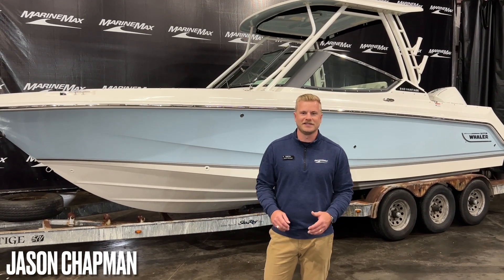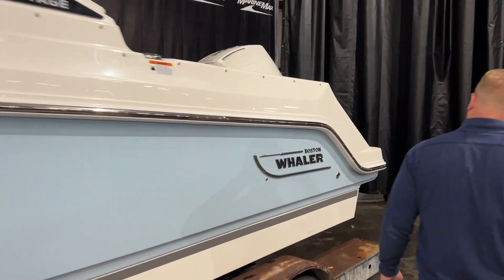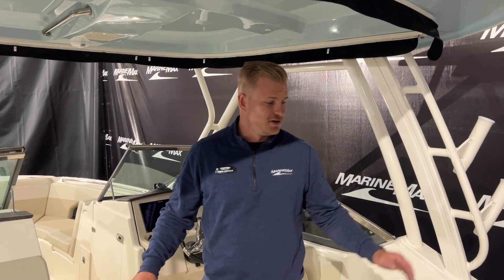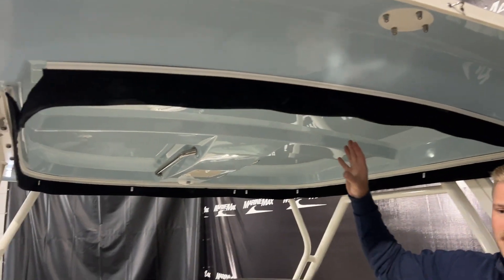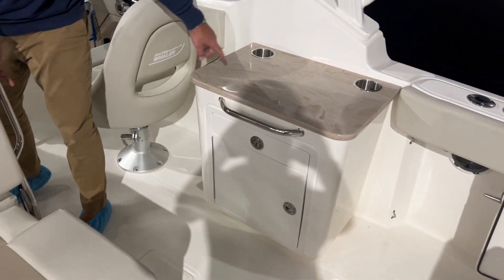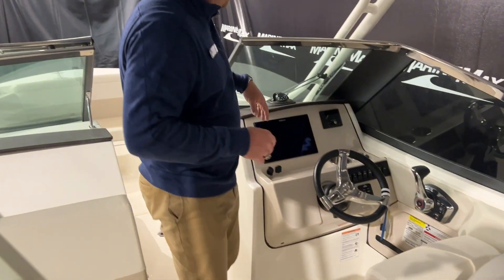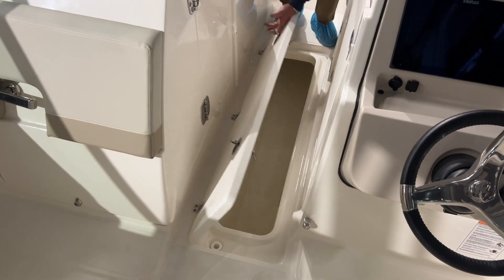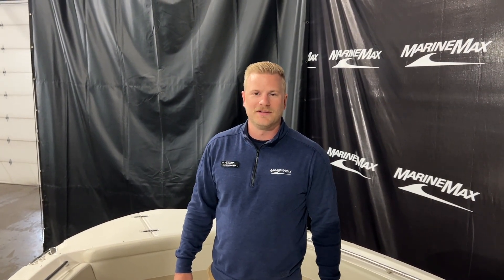2024 Boston Whaler 240 Vantage | MarineMax Rogers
Introducing the 2024 Boston Whaler 240 Vantage, the perfect blend of versatility and luxury on the water. This sleek and stylish dual-console boat is designed to provide endless opportunities for adventure and relaxation.